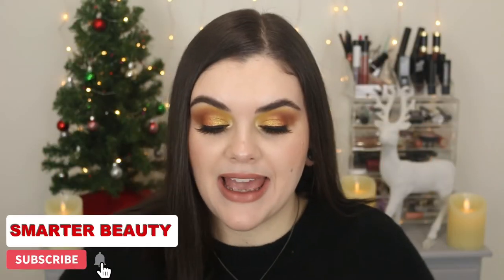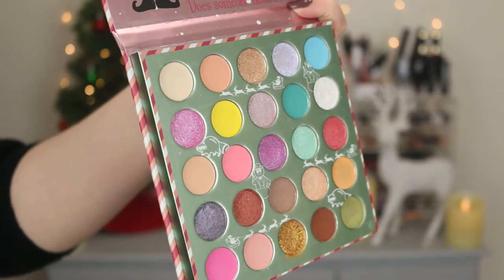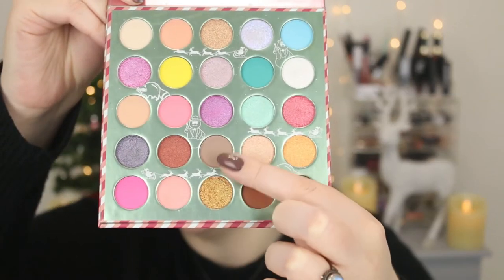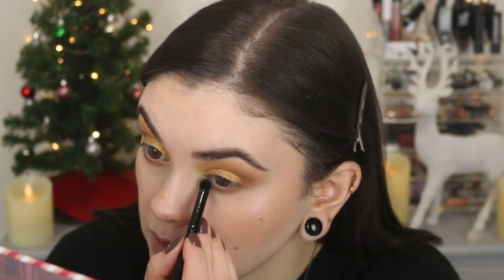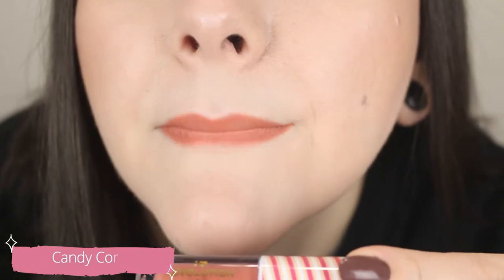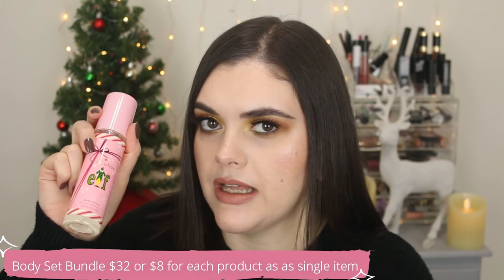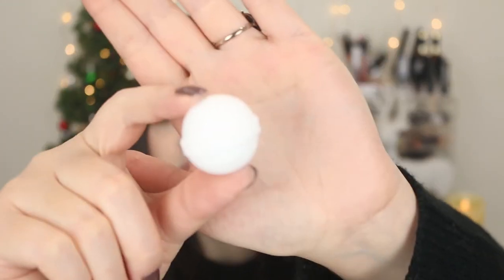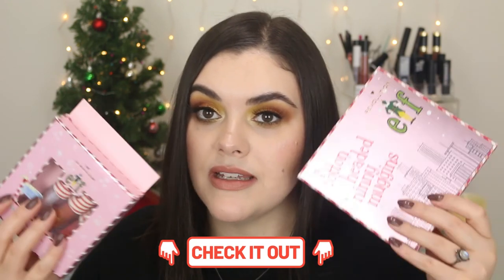I HEART REVOLUTION X ELF COLLECTION REVIEW! THIS IS CUTE! 🎅🎄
(Watch in 1080P) Hey Beauties!! Today I'm reviewing the NEW Holiday collection from I Heart revolution (AKA Makeup Revolution) in collaboration with the movie ELF! This collection is so cute! Links and more below! xox

This collection has been on sale for awhile so grab them
before it's over!

MR x Elf Cotton Headed Niggy Muggins Palette $18

Highlighter in Jovie $12

Lipgloss trio set $15

Makeup Bag $12

Body Set Bundle $32

Bubble Bath Gel $8

Body Spray $8

Body Butter $8

Bath Fizzers $8

FACE-
Colourpop Pretty Fresh foundation Fair 20N
Milani Concealer + Perfect longwear concealer 105 Ivory Rose
Colourpop No filter pressed powder in Fair
elf bronzer palette (light)
The Balm Instain Blush in Argyle
MR x elf Jovie Highlighter
elf Makeup Mist & Set spray

EYES-
elf eyeshadow primer
MR x Elf Cotton Headed Niggy Muggins Palette LOL
Colourpop x Hocus Pocus eyeliner in Black Flame Candle (LE)
The Balm Schwing eyeliner in Brown (Holiday set)

BROWS-
Colourpop Brow Boss pencil in Ash Brown
Brow Styling wax tinted

LIPS-
MR x Elf lip gloss Trio set
Essence lip liner in Legendary
Essence lipstick in 12 Loyal

TOOLS/BRUSHES-
FACE-

EYES-
BH pro #5 blending brush
elf eye contour brush